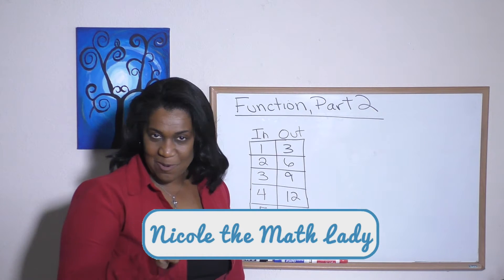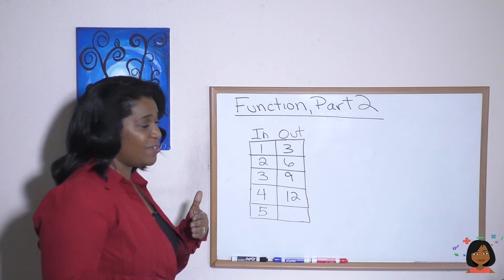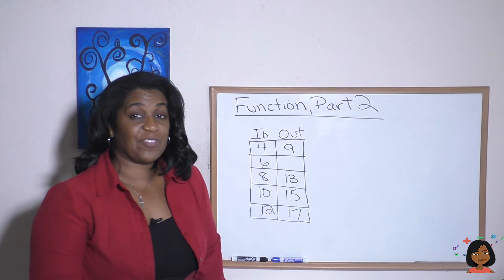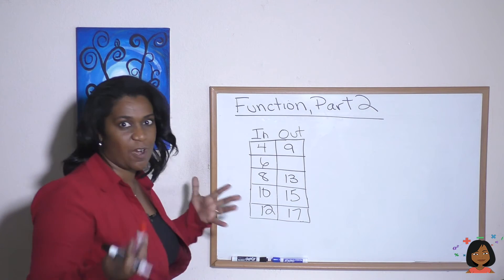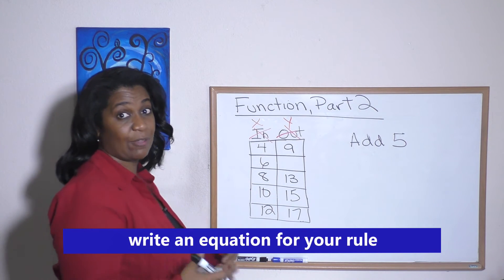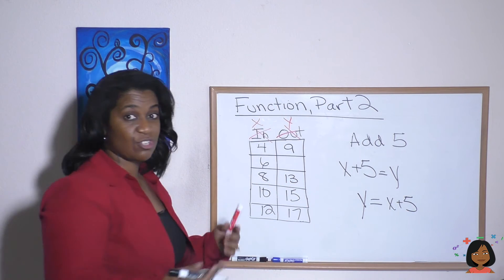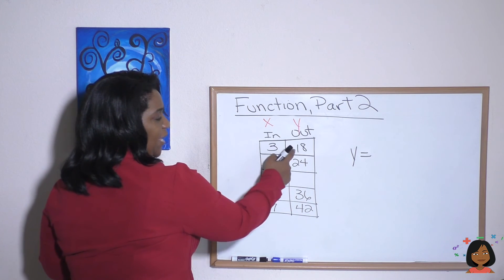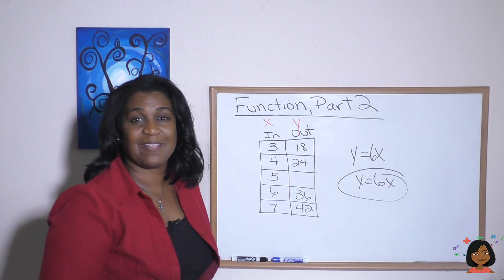85. Functions, Part 2 (for Saxon Math 8/7)